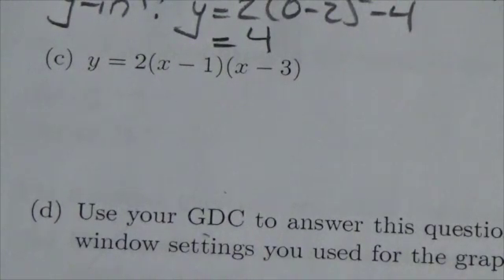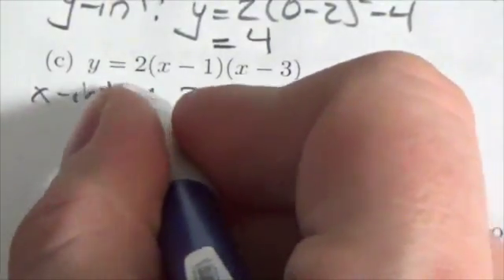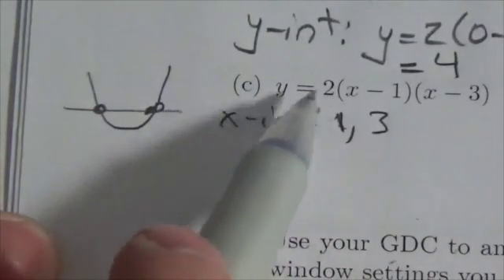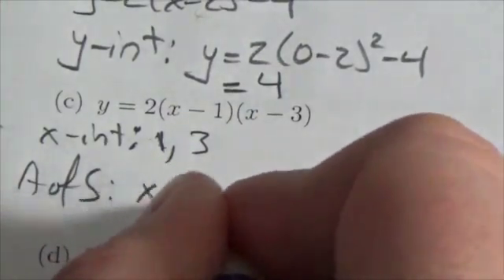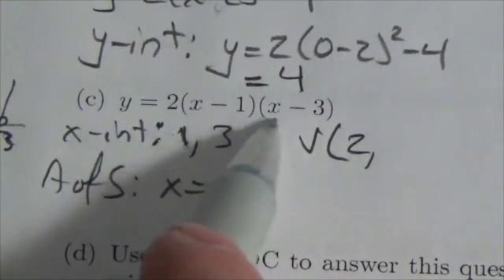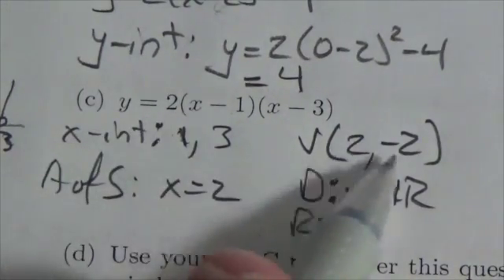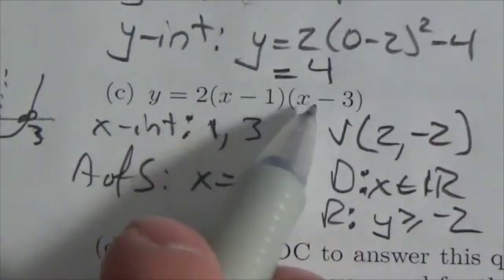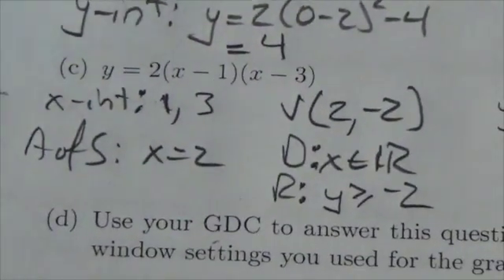Math 20-1 Quadratics Review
This is about determining the properties of a graph from its equation.